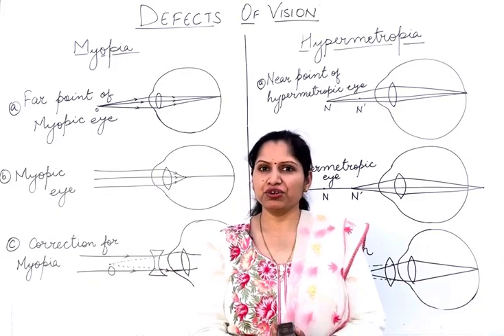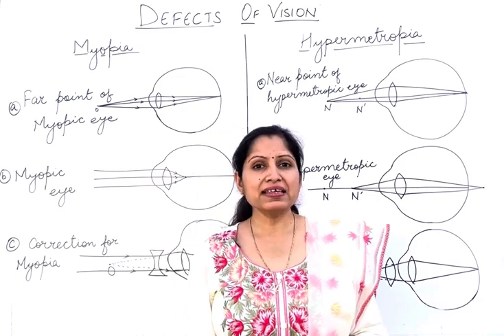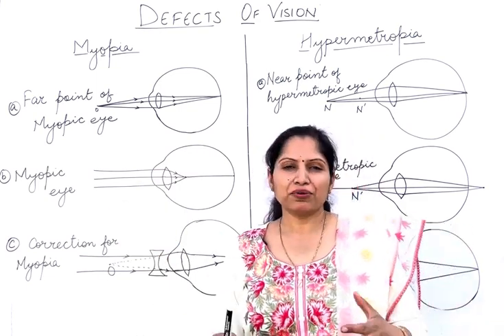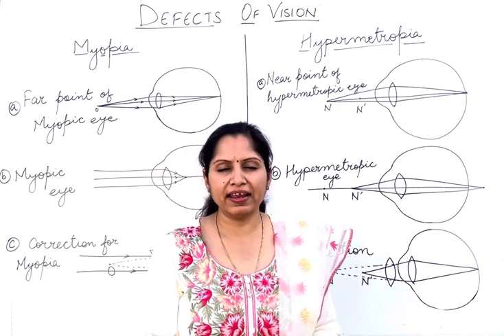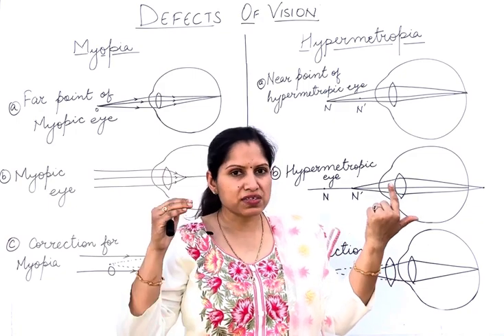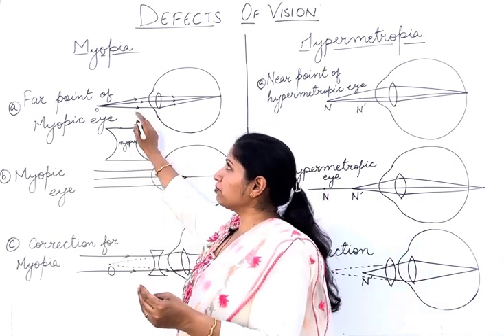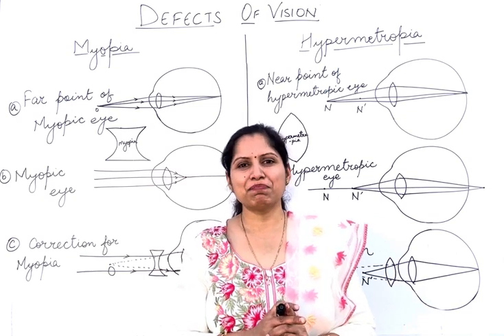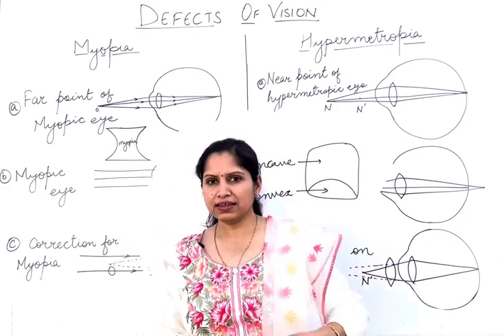Visual defects/ Myopia, Hypermetropia, Presbyopia